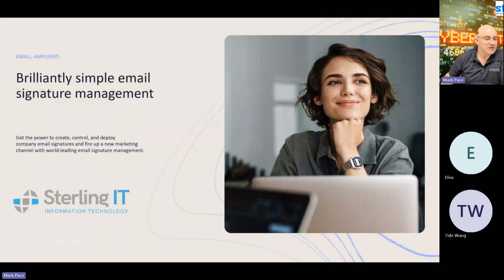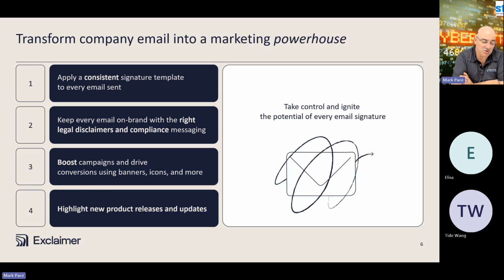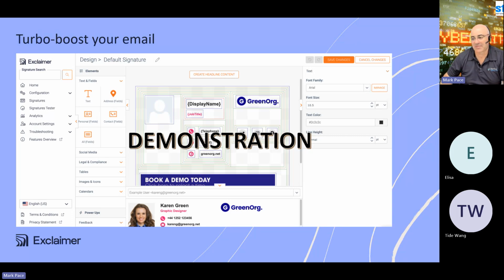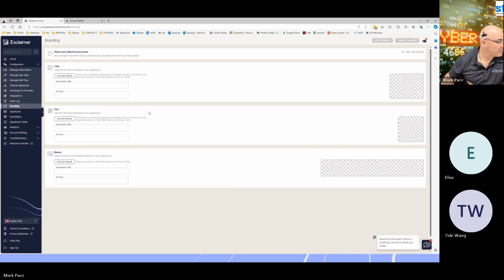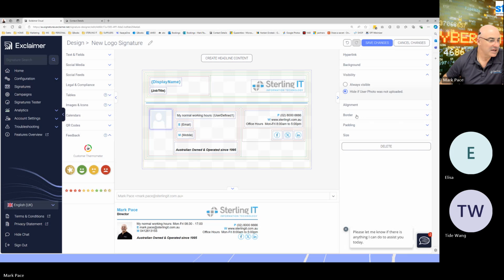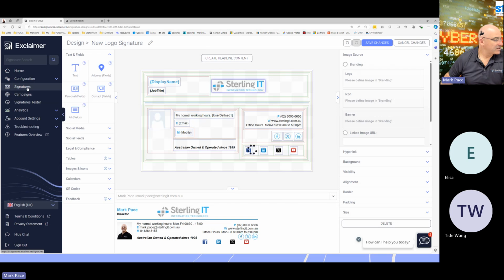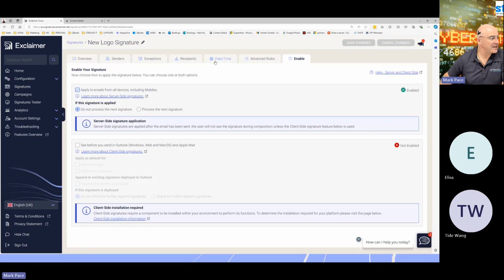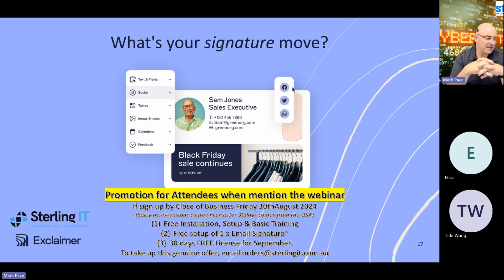Exclaimer Email Signature & Marketing Software 20240821 014557 Meeting Recording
Information on why you should use Exclaimer Signature software and demo on how to use and setup